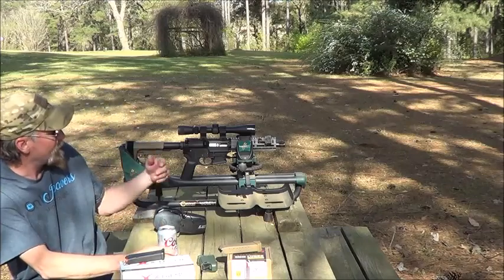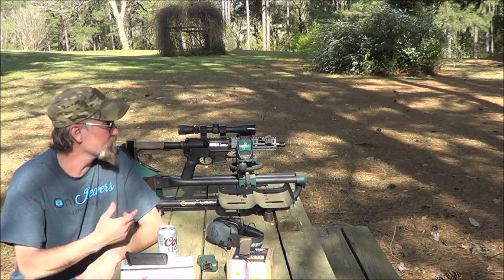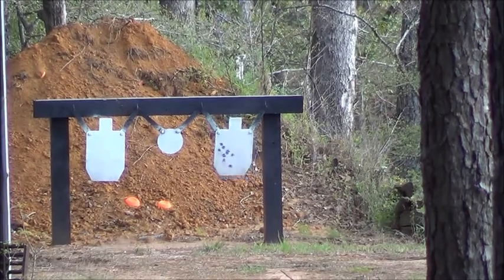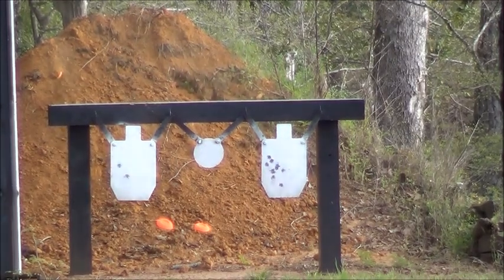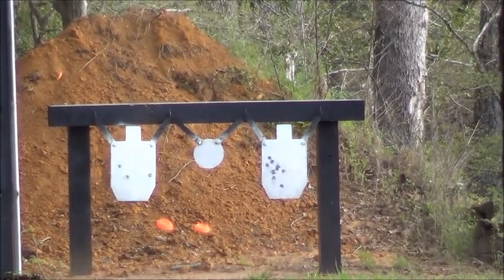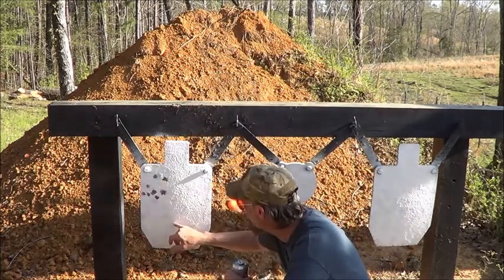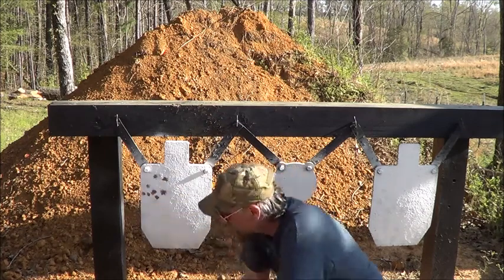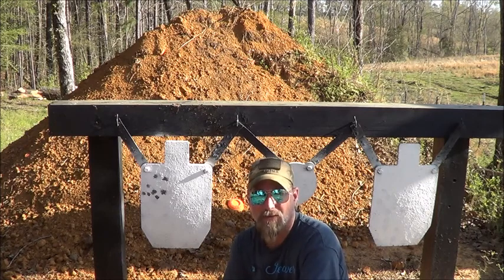AR 9 Ammo Accuracy Test at 100 Yards !!!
Testing different ammo in my AR-9 at 100 Yards !